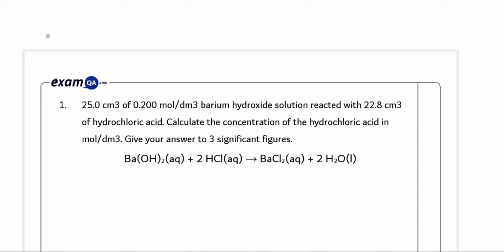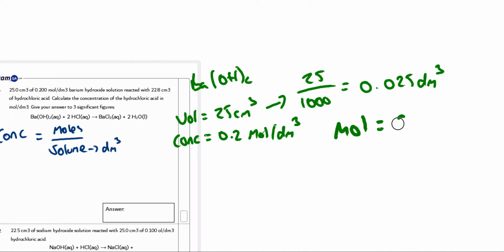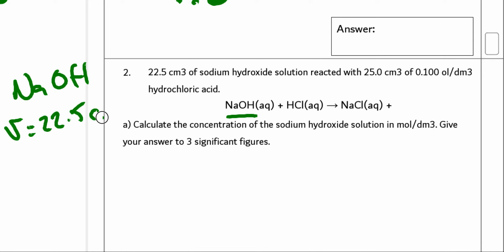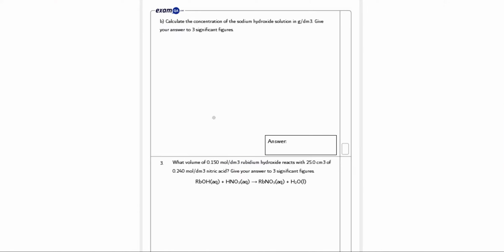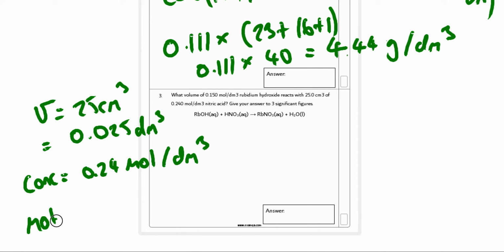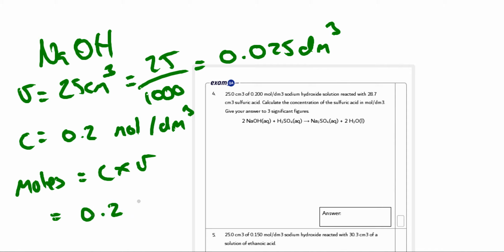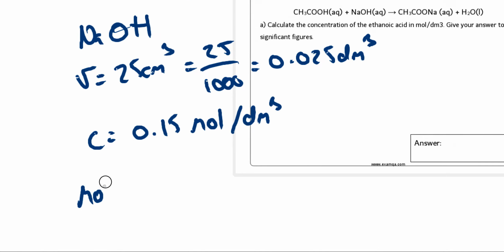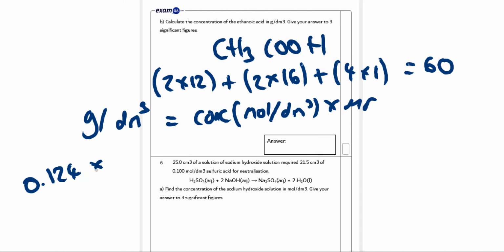GCSE Chemistry - Titration 1